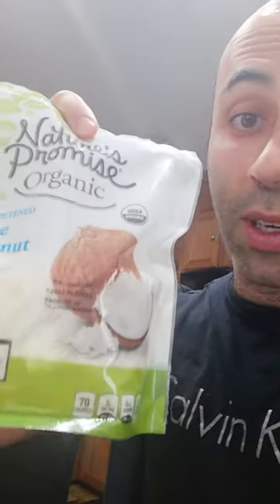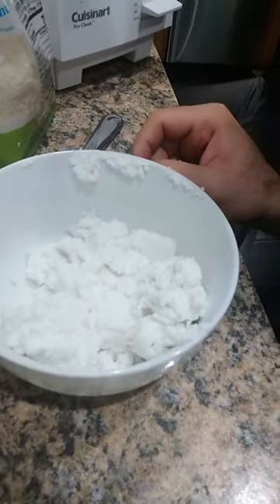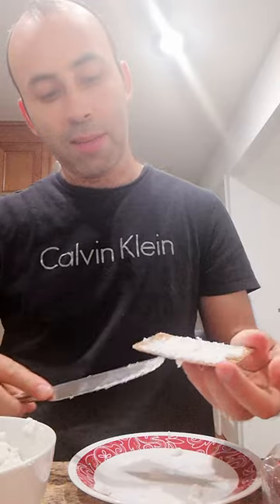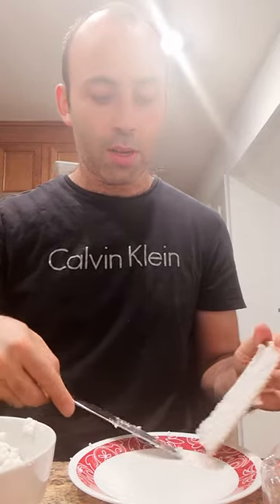Attempt at making / tasting Coconut Spread from Coconut Flakes